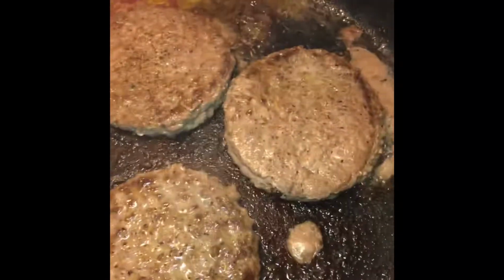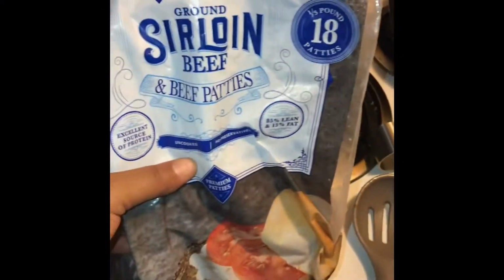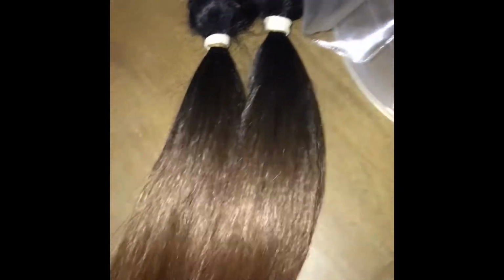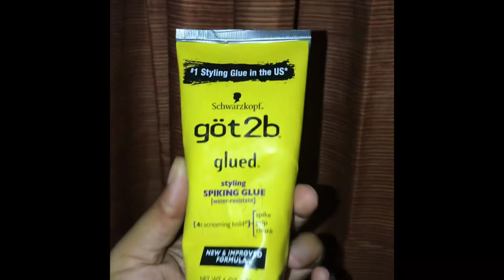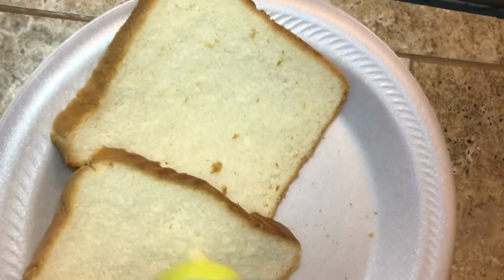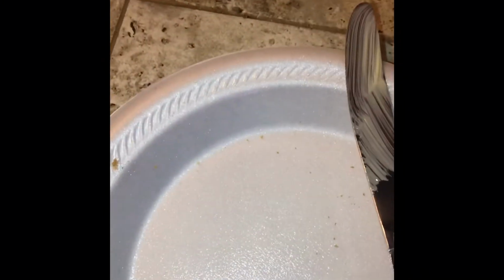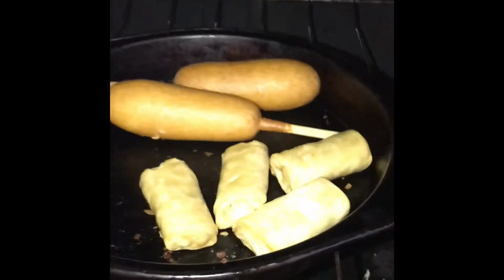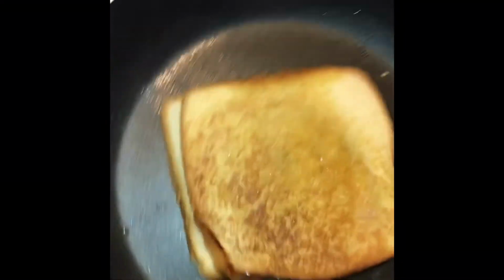How I did the kiddos hair.. what we are doing.. & what we are eating 🥰😘